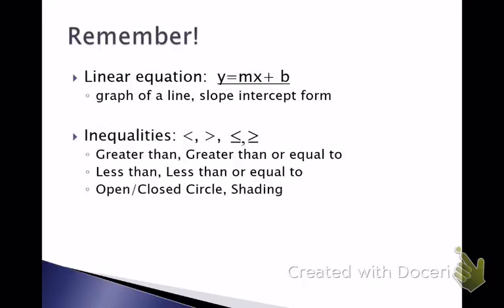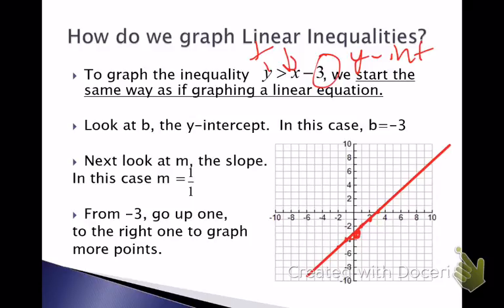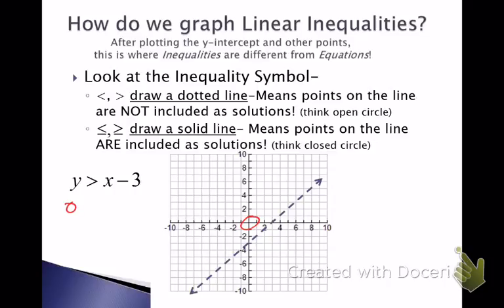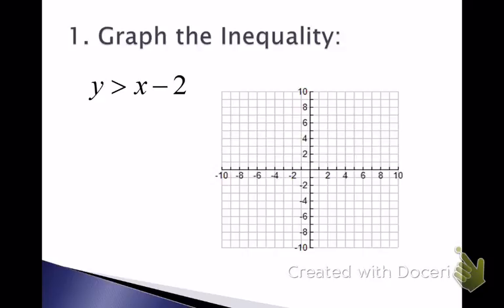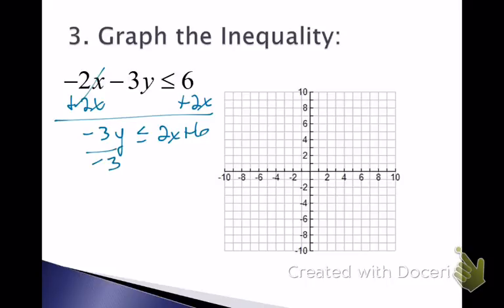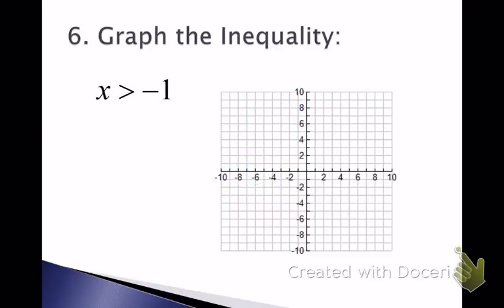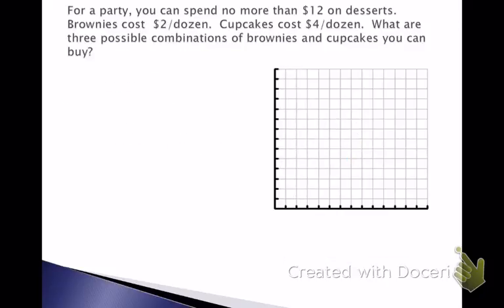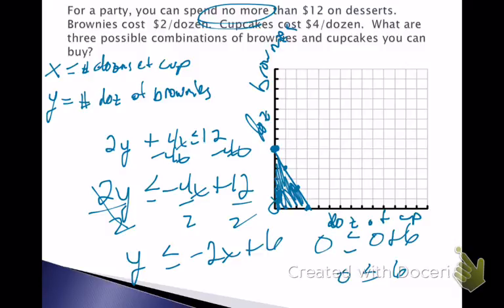Algebra 1 6.5 Notes